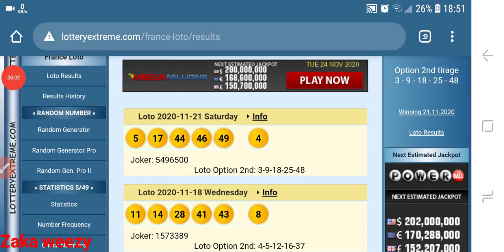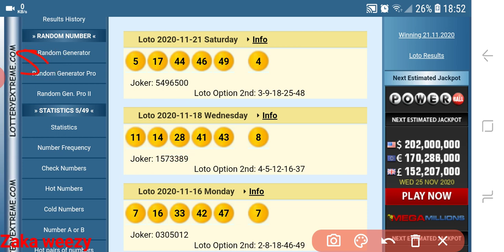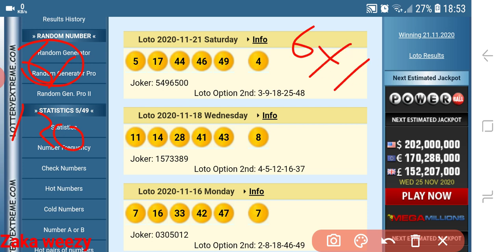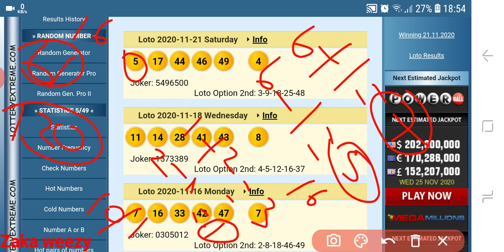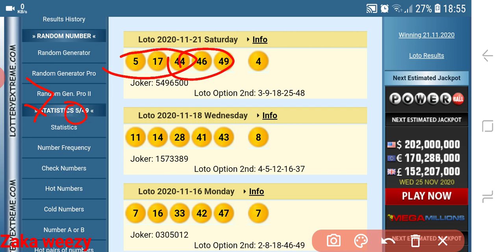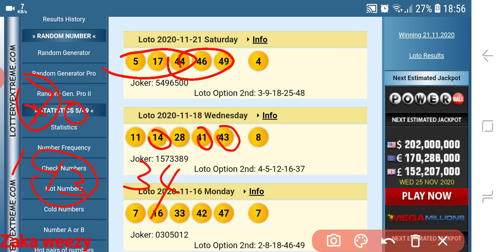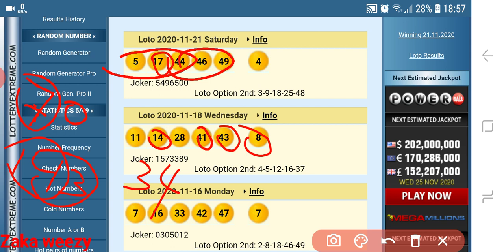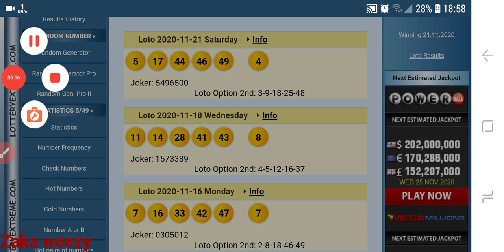France Lotto 5/49 (Mon,23 Nov)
No earnings projections,promises or respresentations ,any earnings or income statements or any earnings or incomeexample are the only estimates of what me think you could earn.There is No assurance you will do as well as stated in any examples.if you reply upon any figures provided you must accept the entire risk of not doing as well as the information provide. This applies whether the earnings or income examples are monetary in nature or pertain to advertising credits which may be earned.
This is not a purpose of making money